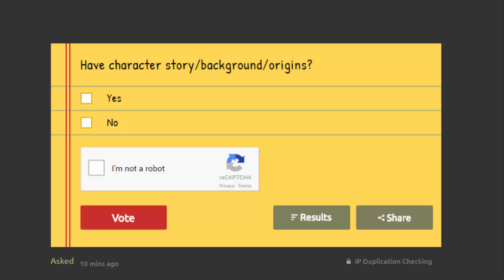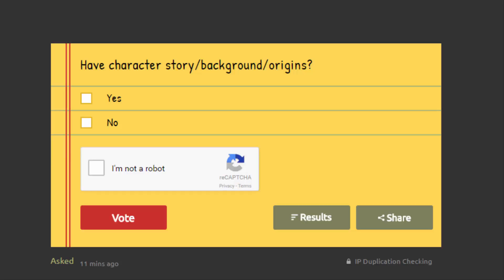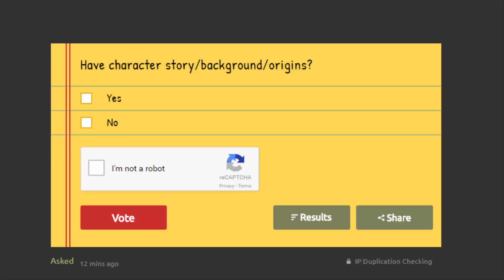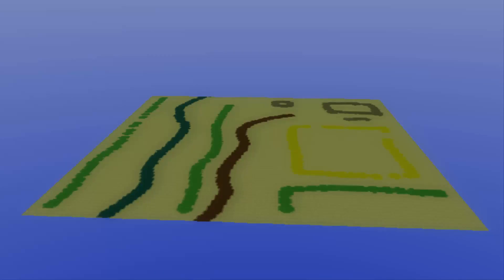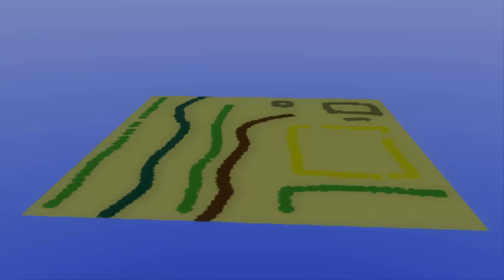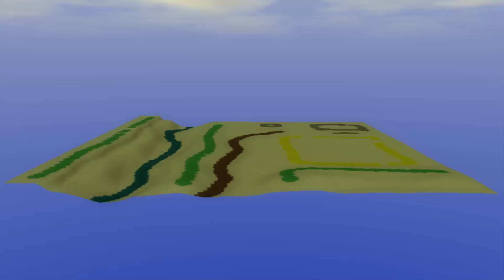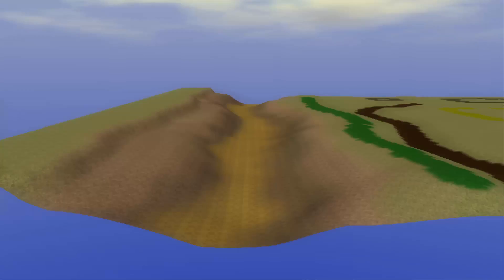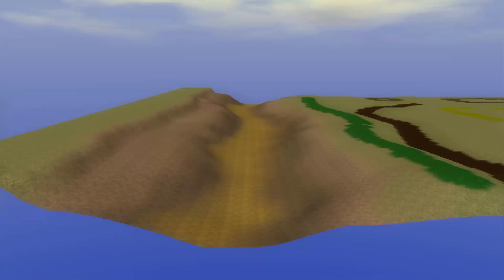Character story/origins poll & How to design an area